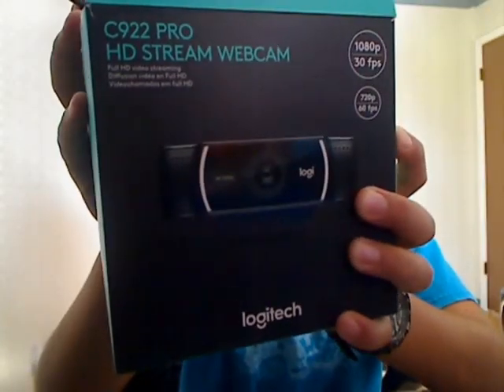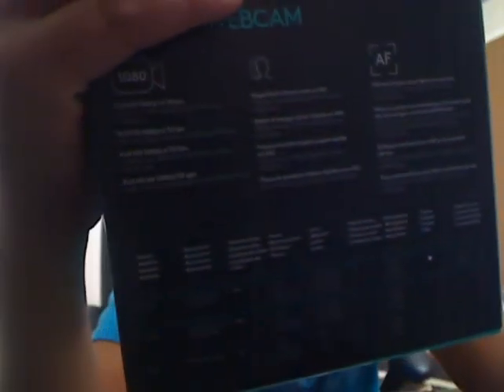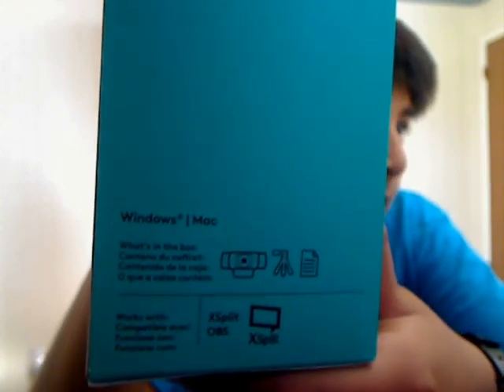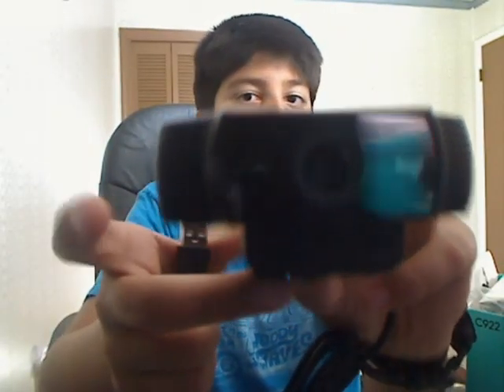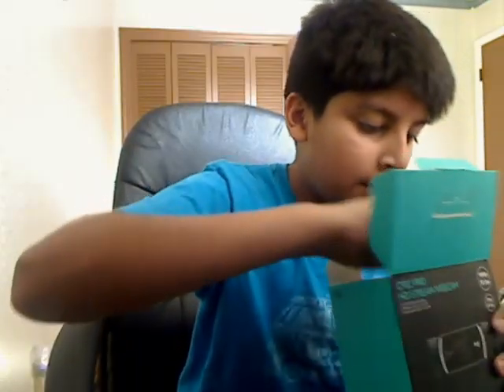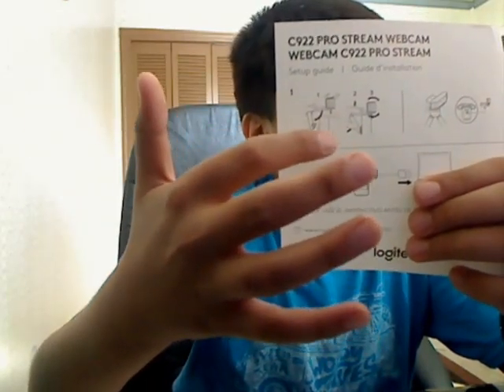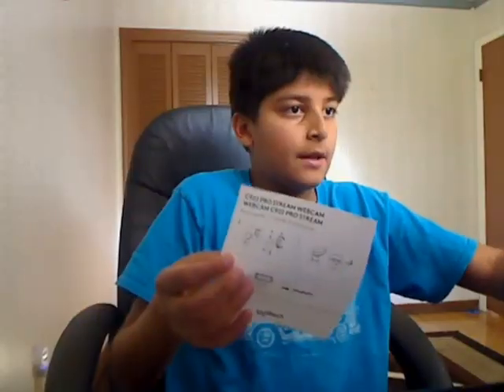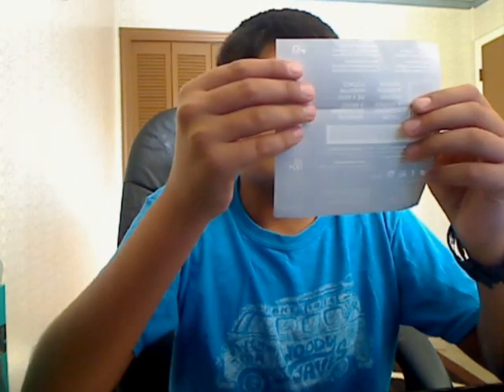Unboxing The New C922 Logitech Stream Webcam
Best For Streaming.